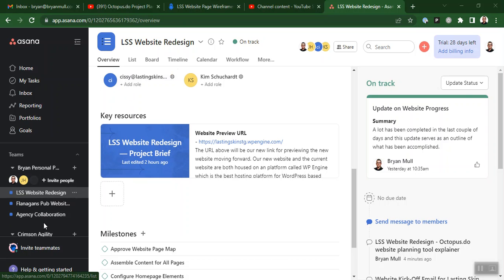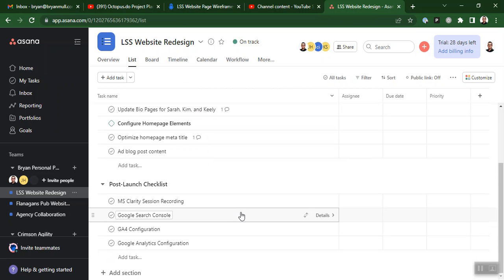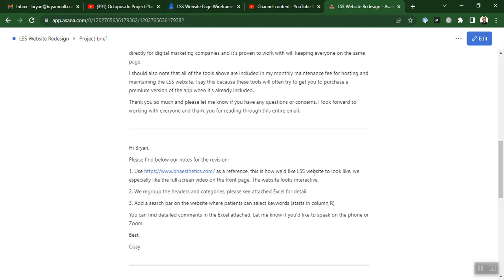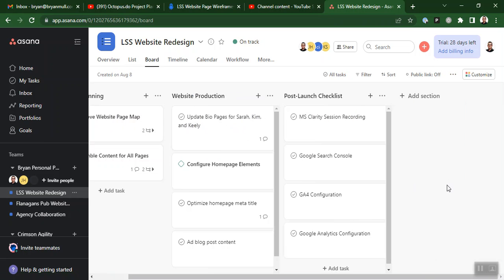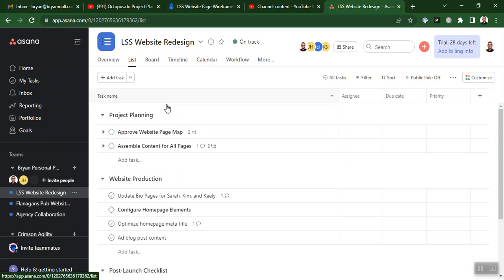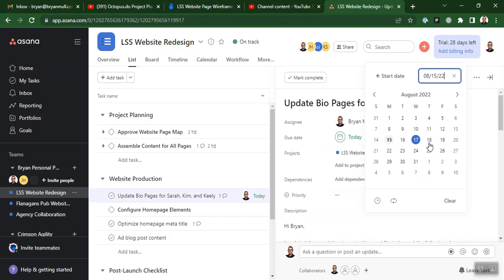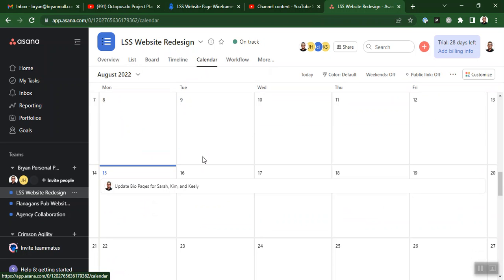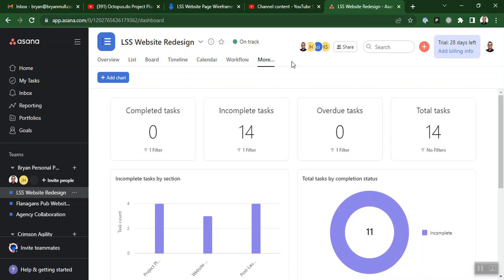Asana Project Management: Website Redesign Workflow Guide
A practical walkthrough of how to use Asana for managing website redesign projects. Learn how I structure digital projects and keep teams aligned using this powerful project management tool.

Key features covered:
- Project organization and phases
- Task management and assignment
- Timeline planning
- Calendar integration
- Team collaboration setup
- Project overview sections

⚡ Quick timestamps:
0:00 - Introduction
0:42 - Project structure overview
1:00 - Project phases breakdown
1:54 - Board vs List views
2:16 - Timeline feature demo
2:58 - Calendar integration
3:32 - Task management walkthrough

💡 Pro Tips:
- Break projects into clear phases
- Utilize the overview section for documentation
- Keep project briefs and important links centralized
- Use calendar view for deadline management
- Take advantage of multiple viewing options

🎯 Real Example Shown:
Complete website redesign project setup including:
- Project planning phase
- Production workflow
- Post-launch checklist
- Team collaboration structure

🔍 Need Help With Project Management?
I provide consulting and training for teams looking to improve their project management workflow.